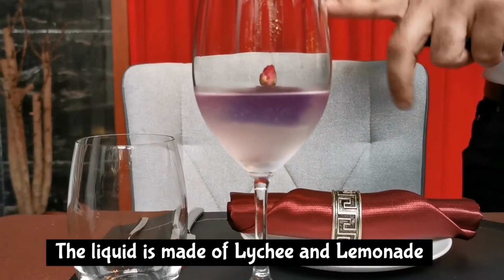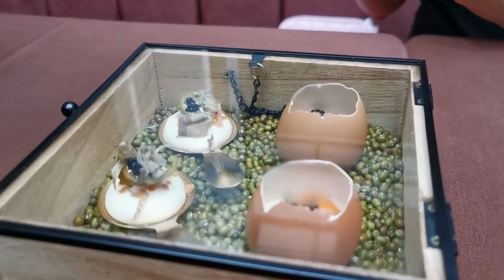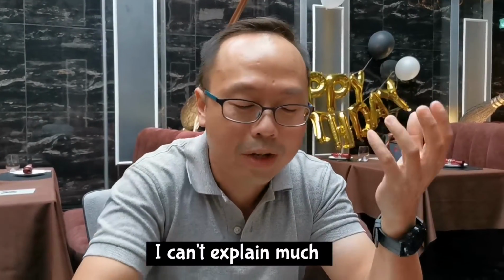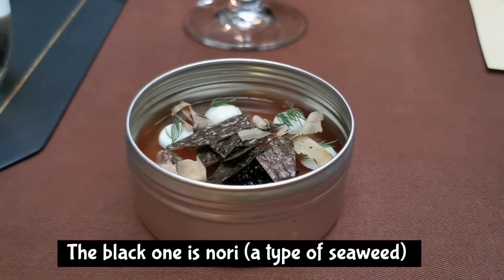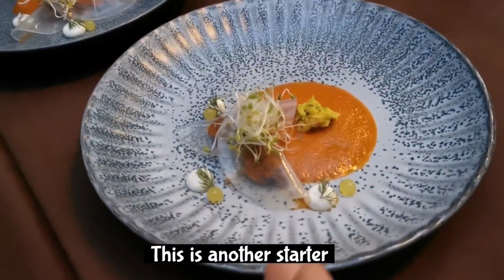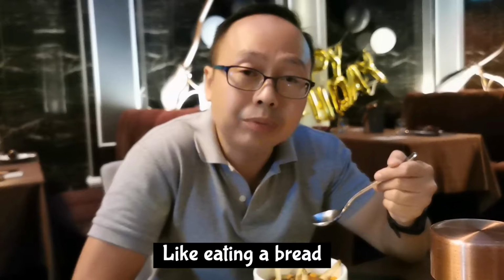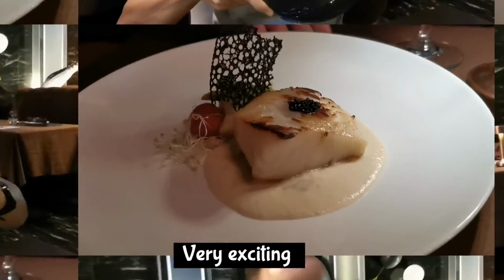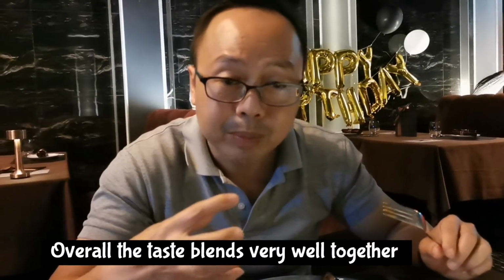Platform 9 3/4 Fine Dining & Cellar - Full Mystical Journey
Platform 9 3/4 Fine Dining & Cellar is the place that full of magical and mystical dining experiences. Beside the ambiance that decoreded in Harry Potter Fantasy Theme, the dishes here is also creative and innovative.

** Full Mystical Journey Menu **
10 WAYS TO MAKE YOU HAPPY

To Start

EDIBLE MENU & STARDUST

EGG PHILOSOPHY
I'M NOT EGG
Cauliflower | Carrot
MOLECULAR PIILOSOPHY
DASHI SPHERE
HOMEBAKED ASSORTED ROLL
Served Together With Homemade Flavour Butter

HOKKAIDO SCALLOP CARPACCIO
Seafood Gelatin Jelly | Bonito Flake
or
SEARED HOKKAIDO SCALLOP
Dashi Espuma | Bonito Flake

SEE THROUGH THE SKIN
Ravioli Lamb Ragù
GROWING SALAD
Seared Foie Gras | Edible Soil
DANCING NOODLE
Fresh Squid Homemade Miso Dressing
WATERMELON Xue Hua Bing
PAN-SEARED SALMON
orange dressing | citrus crust | sauté greens
or
DUCK CONFIT
masala espuma | lime mousse
or
WAGYU
potato cream charcoal tuile
-Supplementary Charge according to grade : RM80 to RM120
Pre-Dessert EDIBLE BALLOON
Dessert of the day

RM250
(All prices are in RM subject to 10% service charge)